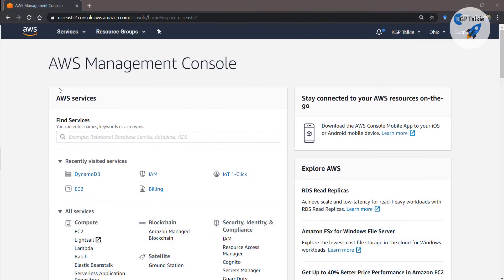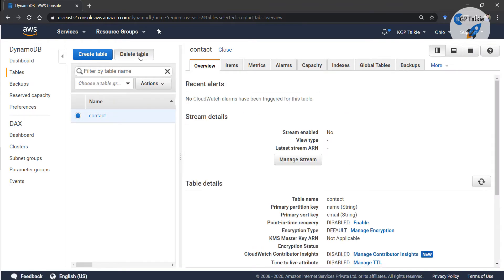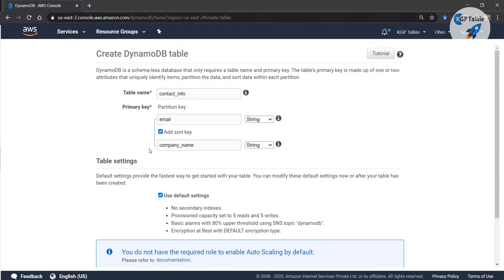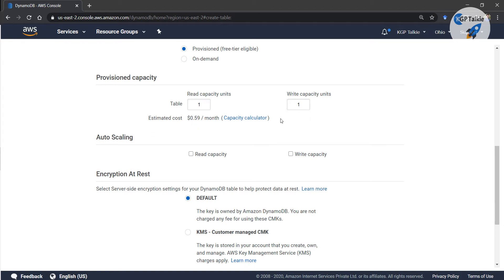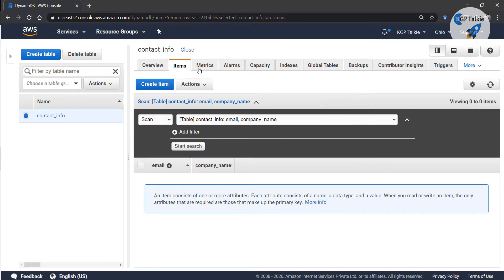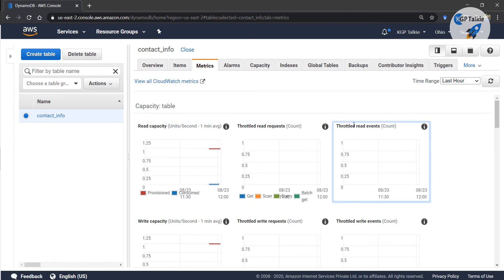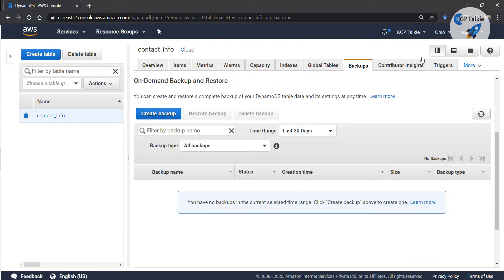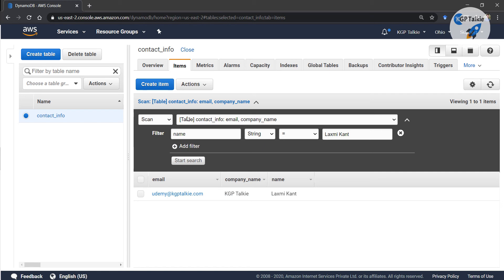Getting Started with AWS DynamoDB | What is No SQL Database | AWS DynamoDB for Data Scientists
Hi Everyone,
I'm excited to announce my brand-new *Udemy* course available at ONLY 399INR/$9.99USD:

Amazon DynamoDB is the NO SQL Database. It is used to store user data.
Amazon DynamoDB is a key-value and document database that delivers single-digit millisecond performance at any scale. It's a fully managed, multi-region, multi-master, durable database with built-in security, backup and restores, and in-memory caching for internet-scale applications. DynamoDB can handle more than 10 trillion requests per day and can support peaks of more than 20 million requests per second.
Many of the world's fastest-growing businesses such as Lyft, Airbnb, and Redfin as well as enterprises such as Samsung, Toyota, and Capital One depend on the scale and performance of DynamoDB to support their mission-critical workloads.

02:05 How to delete dynamodb table
02:48 How to create a dynamodb table
07:24 How to insert items in dynamodb table
11:18 How to search and scan data from dynamodb